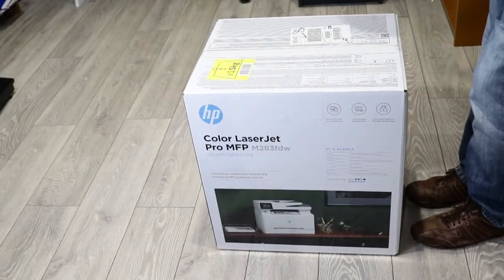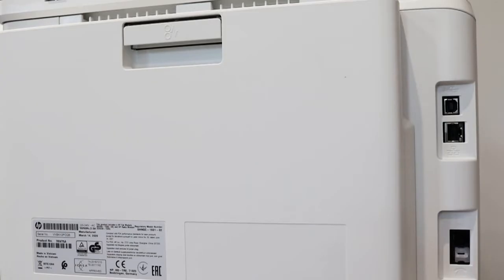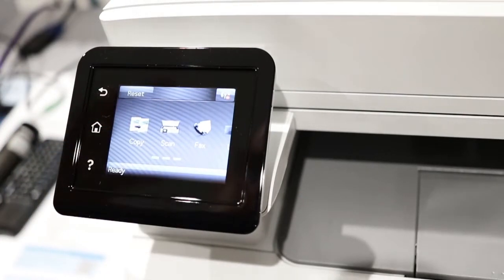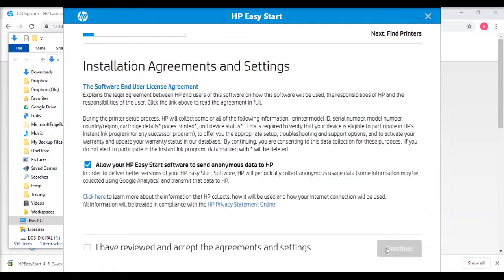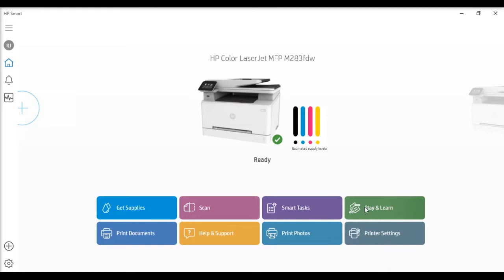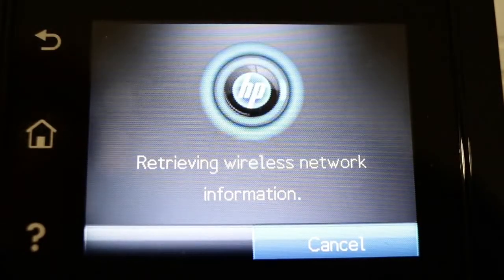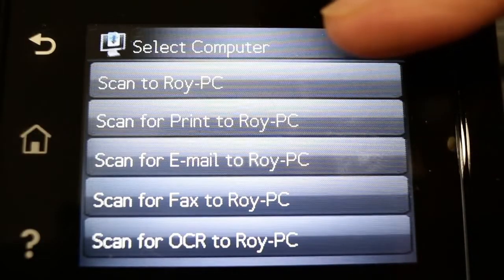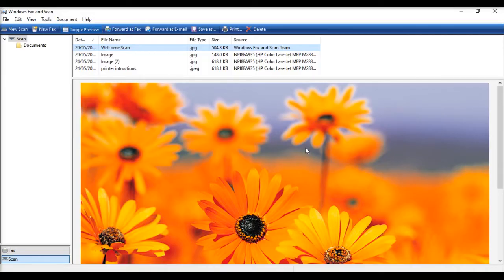HP LaserJet Pro MFP M283fdw unboxing and installation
HP LaserJet Pro MFP M283fdw review,   unboxing and installation
Covering how to download and install software, wireless setup, HP Smart and Scanning options.